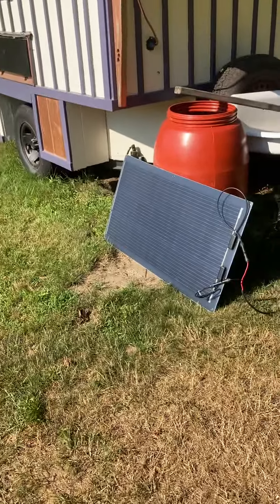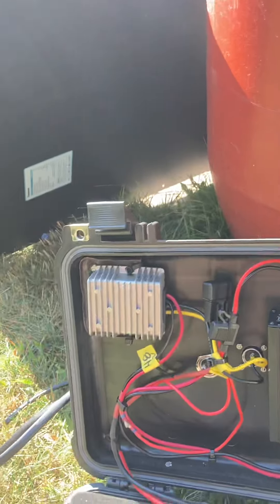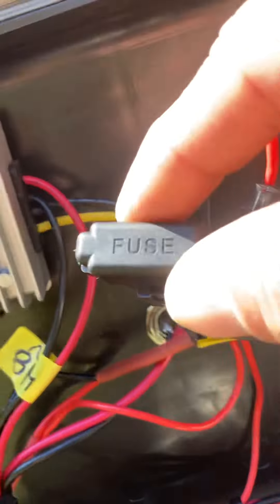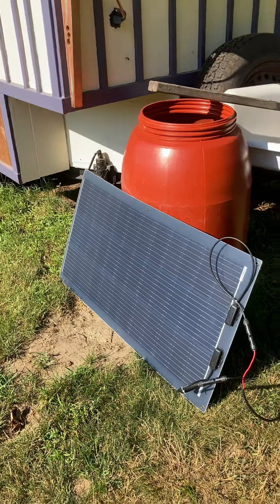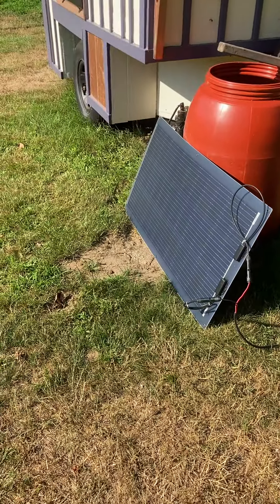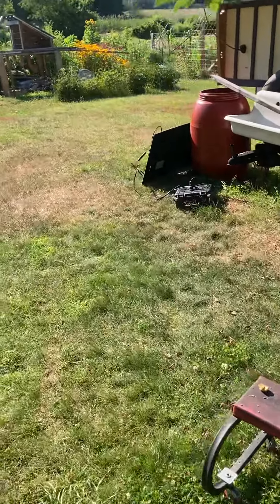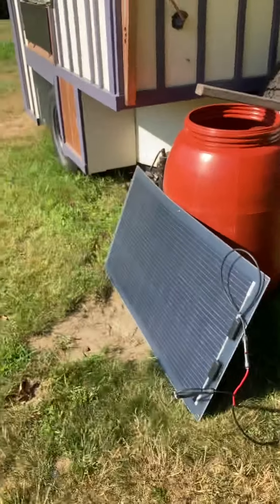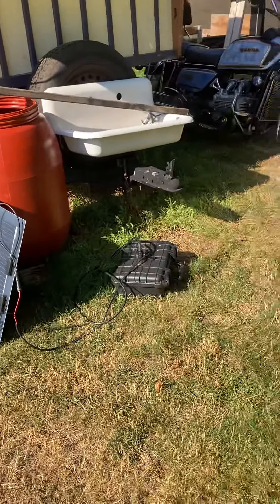48-72v solar charger/ 12v 960Wh power supply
I built a solar charger/ 48-72v with a 48v20ah(960WH) battery and a 48v-12volt step down.
I used a Renogy flexible 100w solar panel.
Its primary purpose is to charge my Ebike batteries and to use to power the lights on my boat when I use it at night👍
Basic soldering skills are needed if you plan on replicating this.
1- Pelican type case or other waterproof case, 1- two pin waterproof quick connect and one three pin waterproof quick connect using only two pins.( for safety as to not connect panel backwards!) 1- waterproof push button on/off swith for battery positive (Optional). Solar Mttp 24-72v solar charge controller/booster
10’ solar extender cable.1-48v to 12 volt step down, 1-48v 20ah battery and what ever kind of connectors you want to use.
Key is soldering all joints!
And making sure you connect your solar panel to the controller first before your battery and set your settings before connecting your battery.
Follow any instructions of the componet manufactures.
This is a pretty easy build.